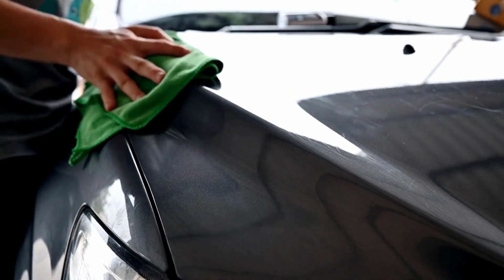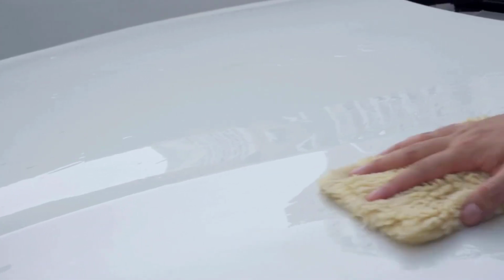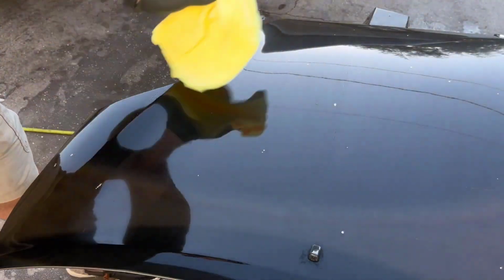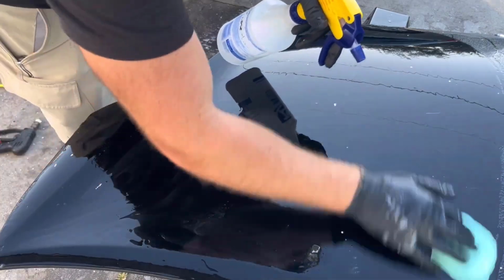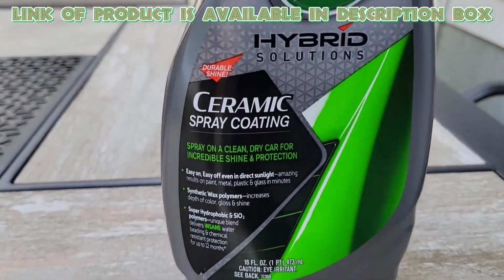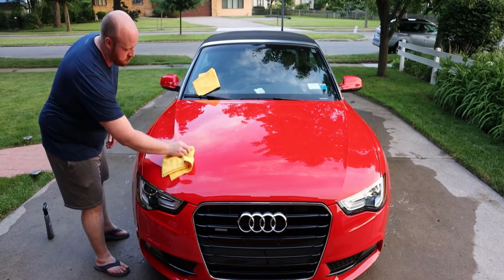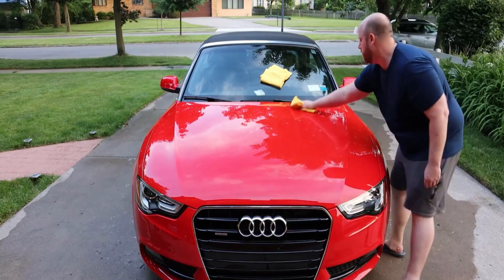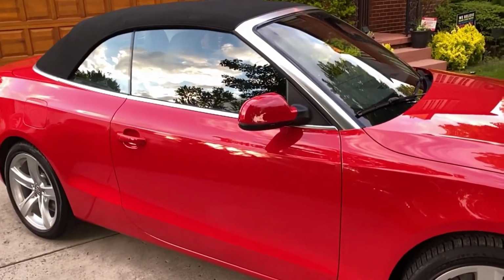How to Apply A Ceramic Coating to Your Car?